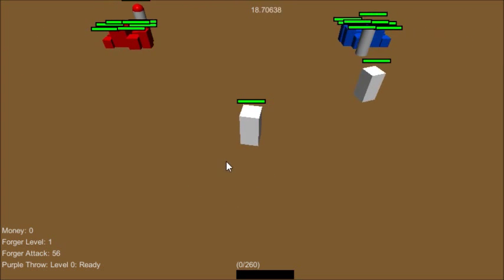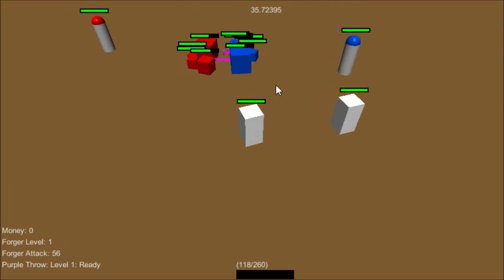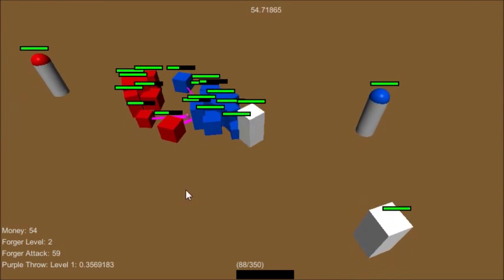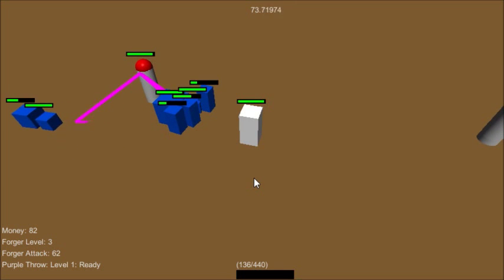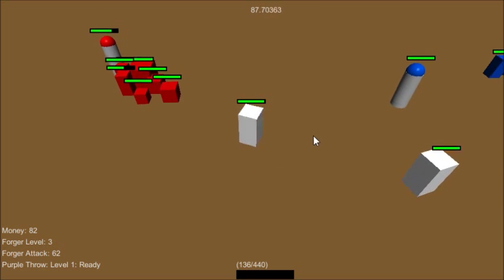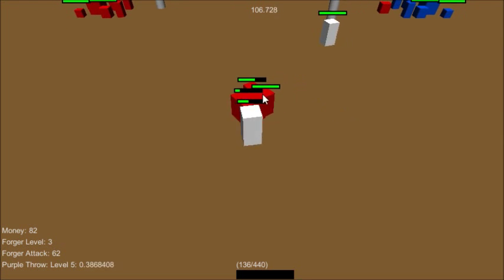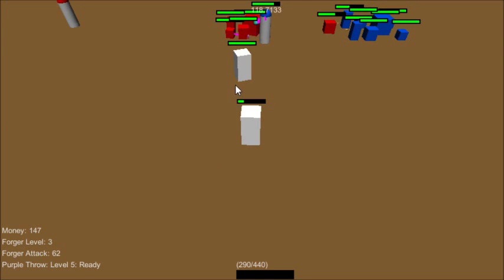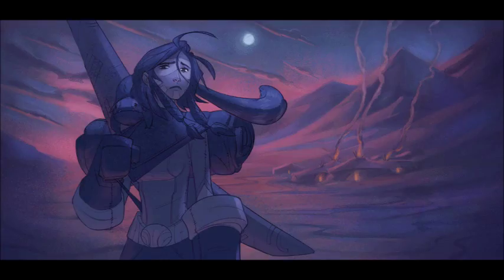Simple Moba Programming Journal # 3 - Server functionality, Abilities, Experience, Money, and More.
Alright, we have some more to put up. Servers are working, so we can have multiple people on the map. They are not on different teams yet, but that is coming soon.  Abilities work as well as experience, last hitting, and so on.

Its not perfect yet, but it is slowly coming along. One reason it took so long to get another video out was getting the pooling manager working and getting the servers to work. Pooling for people that don't know is where you reuse assets that were used before. Its how you save space on memory.